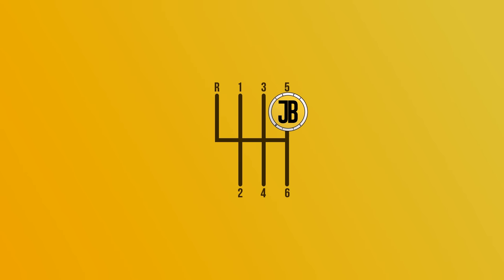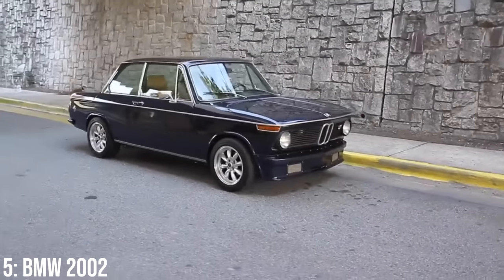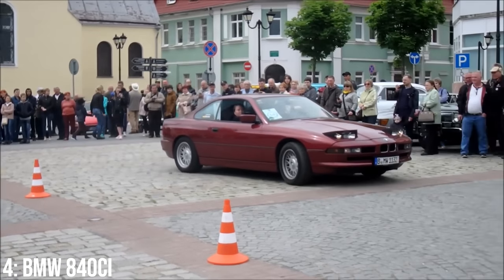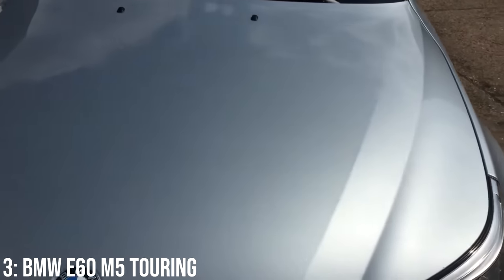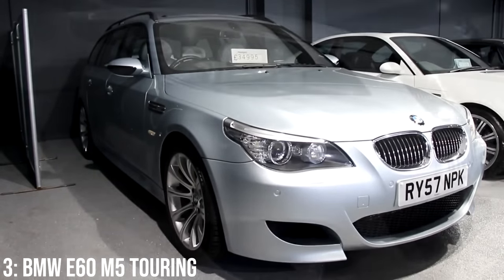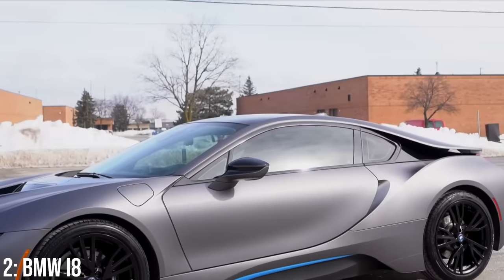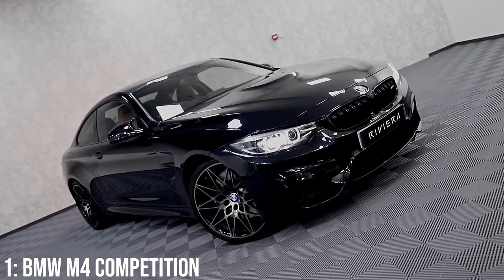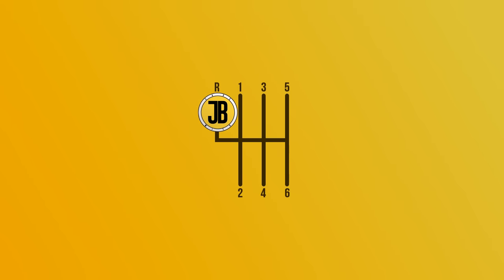5 DEPRECIATED BMWs That Are BEST VALUE FOR MONEY! (INSANE PERFORMANCE)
5 cheap insanely cool BMWs which have incredible history and future classic potential, for all you BMW enjoyers out there!

Bruddas (Patrons):
- Will D.
- Ethan W.
- TheGeordieTiger
- Callum W.
- Byron W.
- Dhruv A.
- Albert L.
- Johannes I.

Attributions/Creative Commons Content: